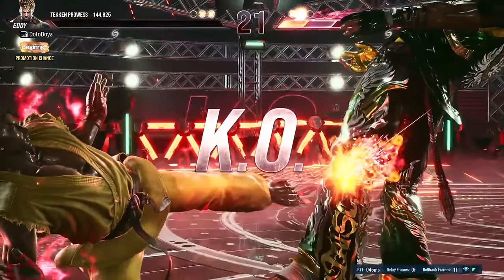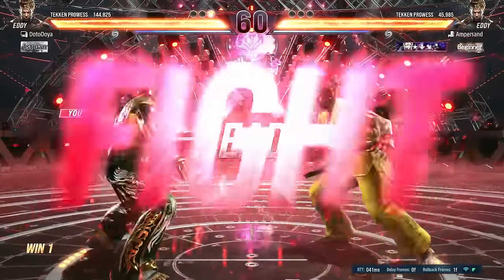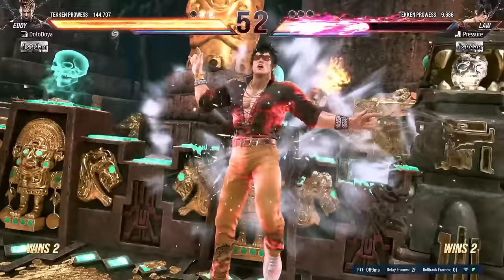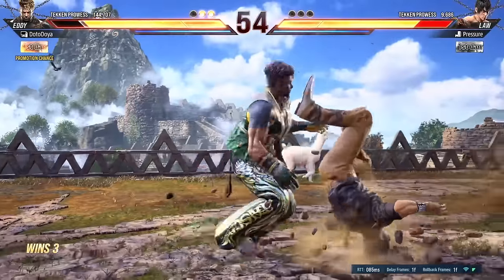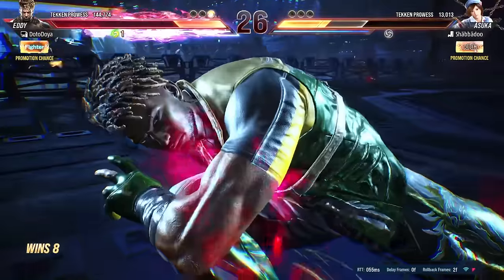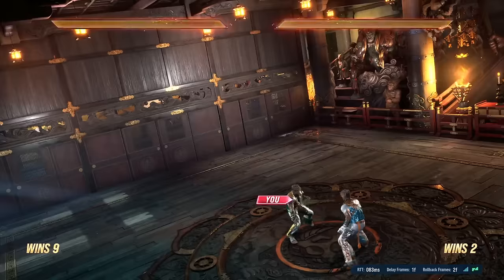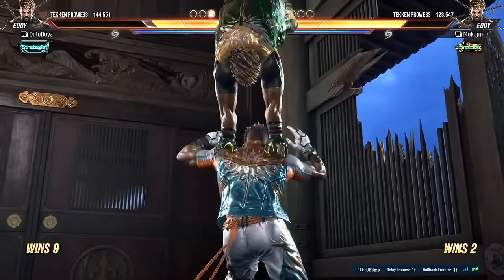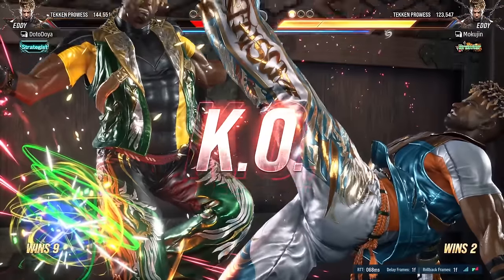This Video Ends When I Lose In TEKKEN 8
Thank you so much to Bandai Namco for sponsoring this video. Download the Deluxe Edition of Tekken 8 to get access to the new character Eddy Gordo!